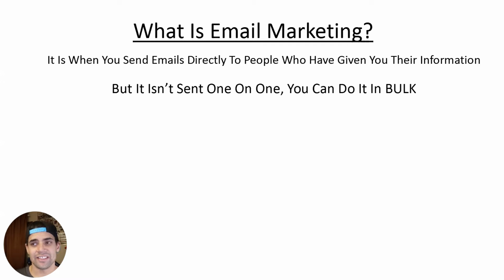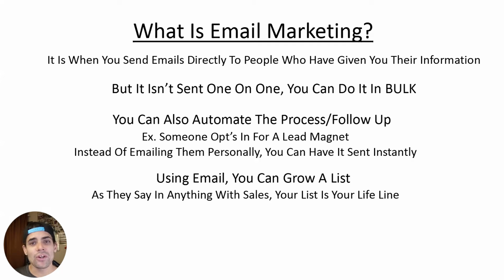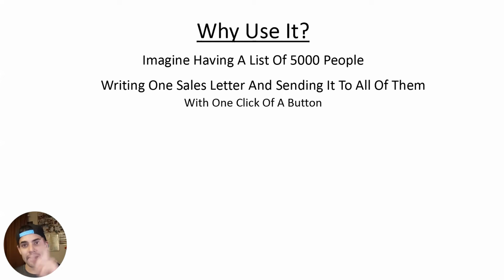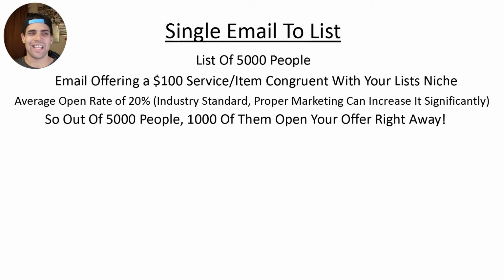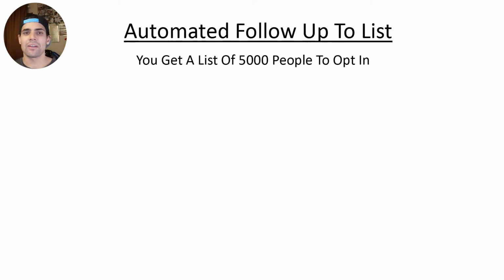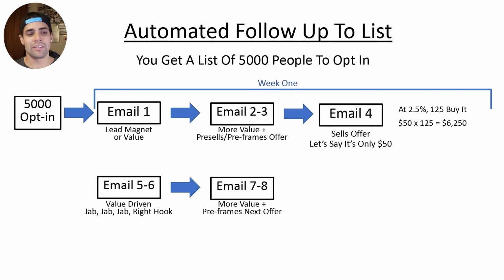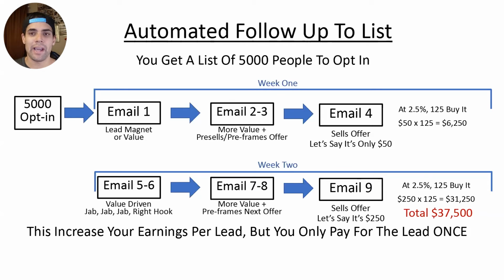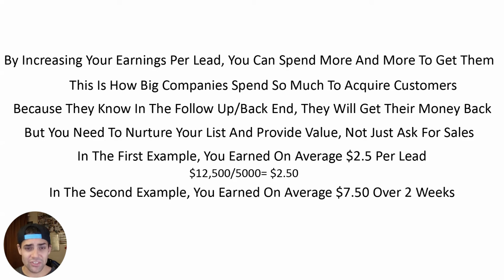Email Marketing Tutorial For Beginners - How Does It Work?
Join Our Financial Freedom FB Group: Coming Soon!
Learn to Earn WITHOUT SELLING!

In this video, I talk about how email marketing works, and how to use it for your business.

Support/Resistance Basics:
How to Take a Signal Training: